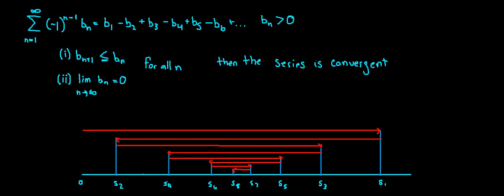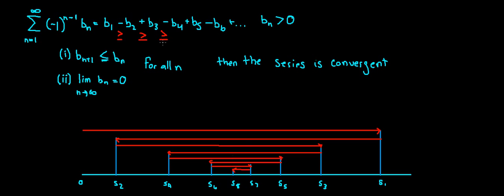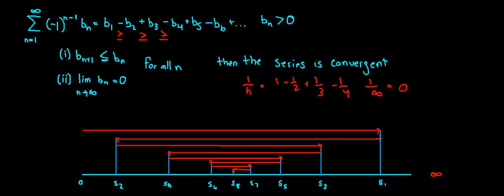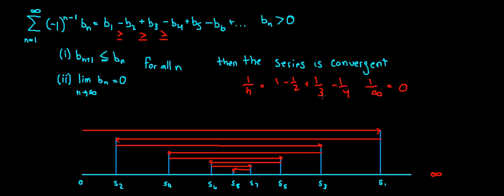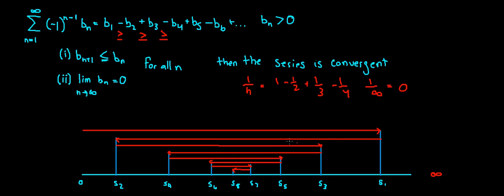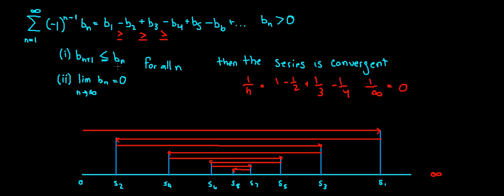Alternating Series Convergence Test